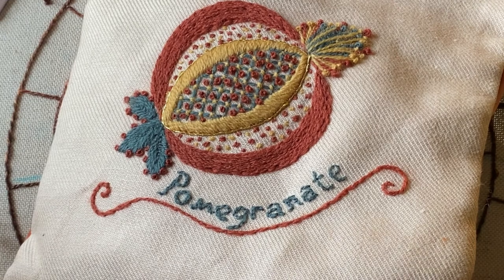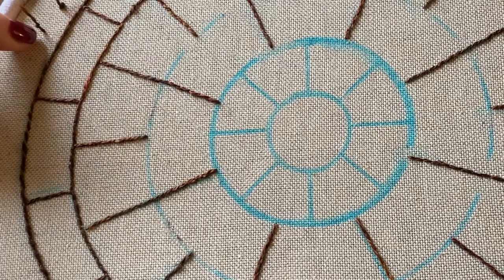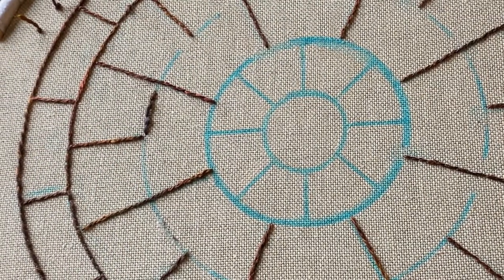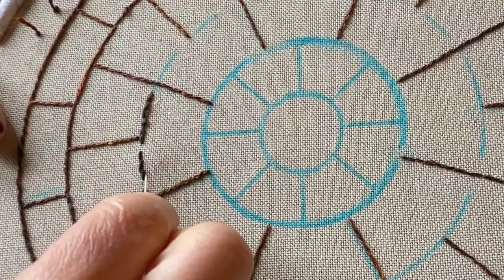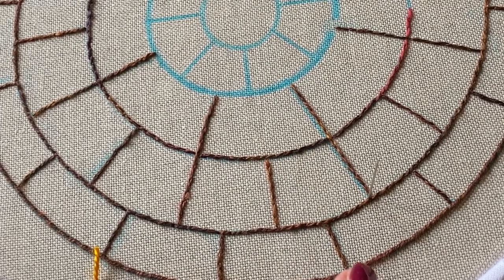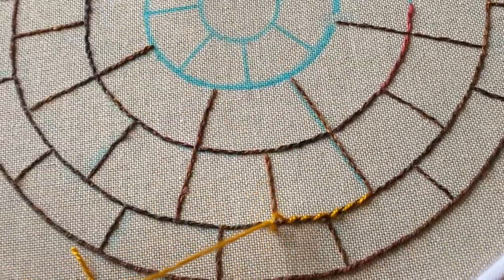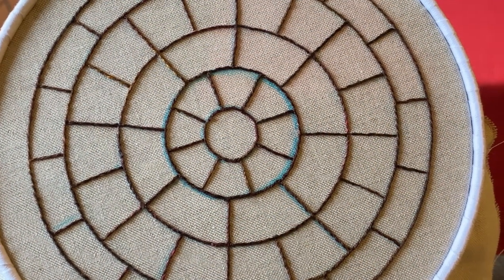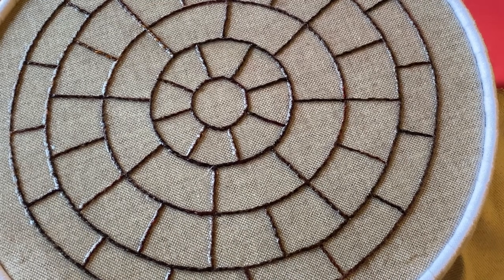2) Split Back Stitch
Split back stitch is the stitch I have used to outline my stitch wheel - a stitch sampler with 50 embroidery stitches. This tutorial also covers 'whipping'.  Download the pattern free on my website.
STITCH LEVEL:   EASY